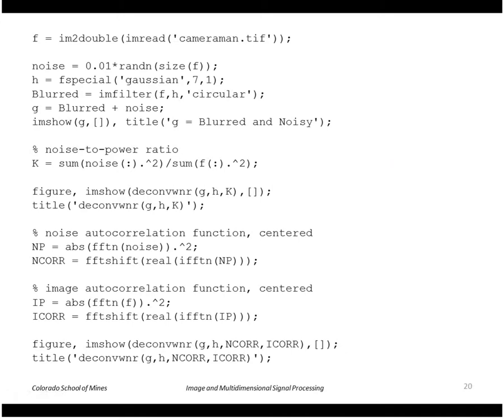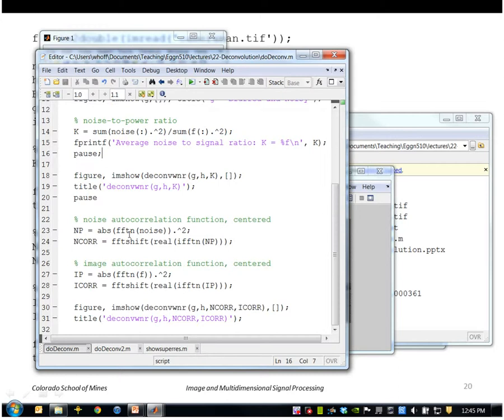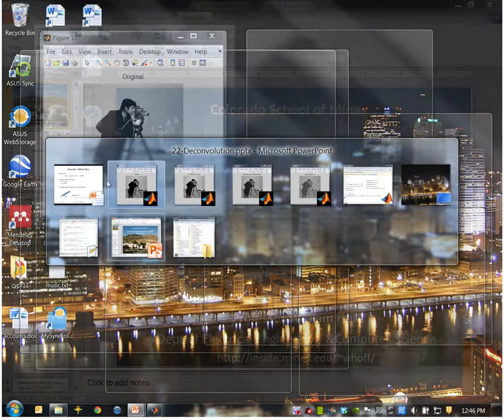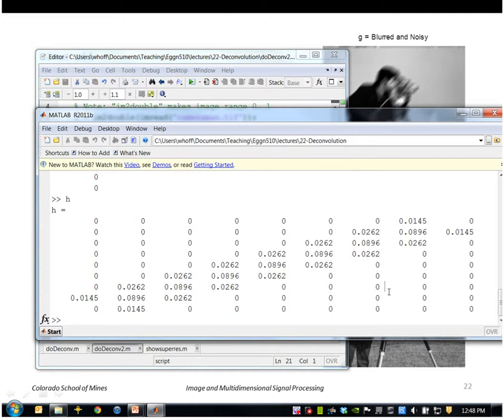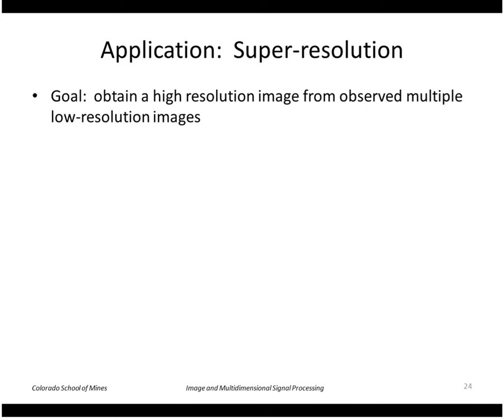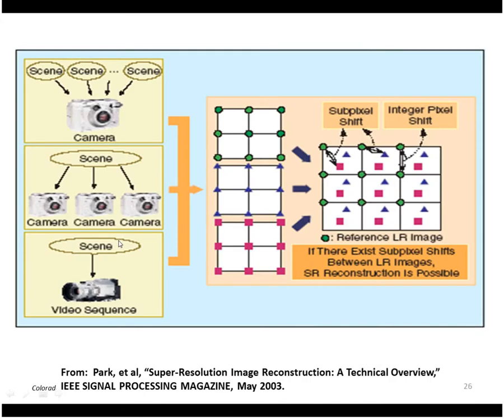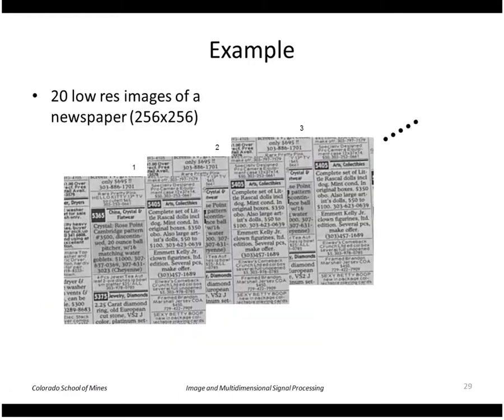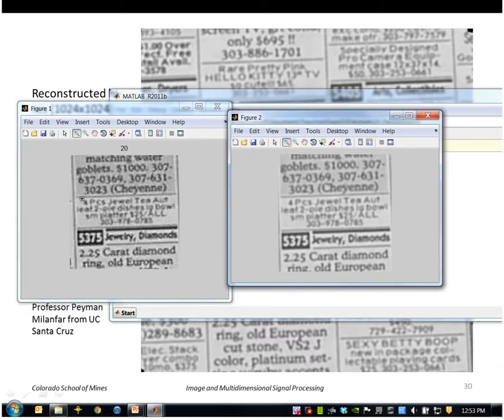EENG 510 - Lecture 22-2 Deconvolution